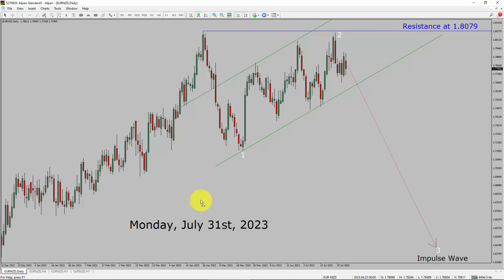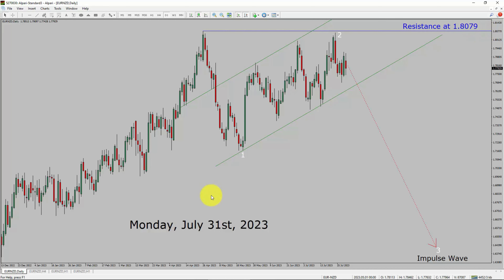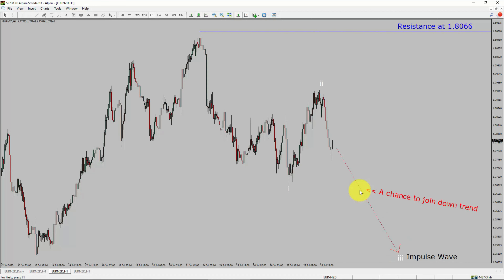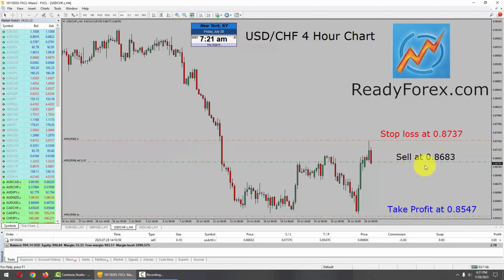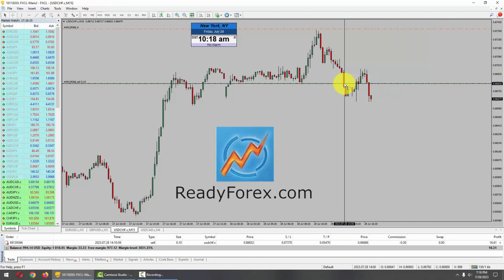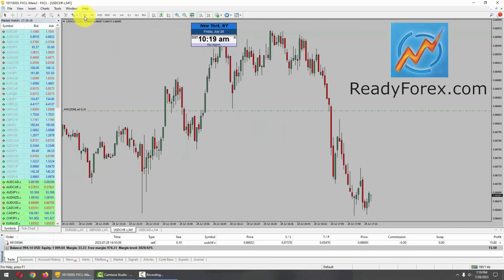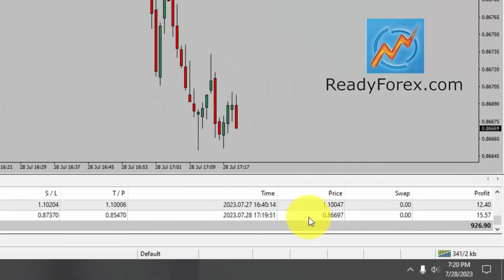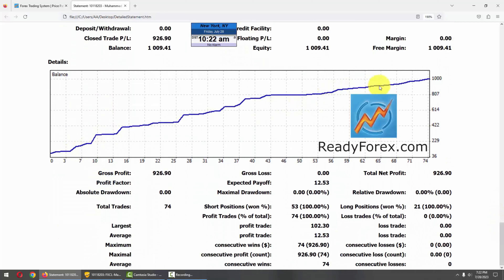EUR NZD Elliott Wave Analysis | Forex Forecast | July 31, 2023 | EURNZD Analysis Today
Here is today's EUR NZD Elliott Wave Analysis. Inside daily EURNZD Forex Forecast I will be reviewing EUR NZD using Elliott Wave Theory. Daily EURNZD Technical Analysis and Forex Forecast covers EUR NZD Forex charts. Learn about EUR NZD Forex market trend. EURNZD Elliott Wave Analysis is based on short term Forex charts. EURNZD analysis today is based on Elliott Wave Analysis. Learn about EUR NZD Forex trend of the day. Get updated Forex Forecast Today in EUR NZD currency pair. Once you watch EUR NZD Analysis Today with Elliott Wave Theory then your chances of making money increases. EUR/NZD Analysis today has been created using Elliott Wave Analysis. Get EUR NZD Forex analysis before market start moving. In this way you have a good chance of making money in currency trading. Watch detailed EURNZD forecast as well as a Euro New Zealand Dollar technical analysis using Elliott Wave.

EURNZD Elliott Wave Analysis is for Forex traders. Forex Forecast provides information about EUR NZD Forex market trend of the day. Top to Bottom Elliott Wave Analysis in EUR NZD currency pair covers daily time. EURNZD currency pair Elliott Wave Analysis shows four hour time frame EURNZD trend. EUR NZD Analysis Today shows Daily market trend using daily, four hour and one hour charts of EUR NZD currency pair. Every day price action of EUR NZD move up or down or sideways. EUR NZD Daily Forex Forecast using Elliott Wave Analysis show support and resistance levels. EUR NZD Forecast today is most suitable for day traders. Technical Analysis of EURNZD on short term charts is best for day trading Forex market. Elliott Wave Analysis has been used to create EURNZD analysis today video. EUR NZD Technical Analysis for day trading the Forex market. After watching EURNZD Forex Forecast a trader can participate in Forex market through a brokerage firm. Successful Forex trading requires EURNZD analysis, discipline and risk management. Use my Elliott Wave EUR NZD analysis to easily identify possible trading chances. EUR NZD Elliott Wave Analysis for Forex traders looking for EUR NZD analysis today.

EURNZD Forex Analysis Today is for Forex traders looking for Elliott wave Forex forecast. EUR NZD Analysis Today is for day trading the Forex market. Elliott wave analysis is a handy tool to find out Forex market trend using Technical analysis. EURNZD Analysis Today help Forex traders to easily trade currency market. In this way Forex trader could use their own Forex trading strategies along with EURNZD Forecast. Many beginners Forex traders trade FX market with EUR NZD Forecast to find trading opportunities. Watch EURNZD technical analysis today and make better trading decisions. Watch Today market analysis in EURNZD currency pair. On a daily basis the trend of EURNZD could change. With EUR NZD Analysis Today Forex forecast a currency trader gets an idea about short term Forex Market trend.

Before you invest money in Forex market educate yourself about today's EURNZD market trend. Learn to read Forex market using Elliott Wave Analysis. EUR NZD Analysis today could help you to make better trading decisions in your Forex trading. EURNZD Forex Forecast is based on Elliott Wave Analysis. You must trade with proper money management when analyzing Forex pairs like EUR to NZD. Euro to New Zealand Dollar Forex analysis. EURNZD analysis today is for traders looking to invest in Forex market. I have used Elliott wave theory and Forex market analysis to create EUR NZD Analysis today. EURNZD is a well renowned and popular Forex trading instrument. EUR NZD Today forex market analysis for Forex traders and investors. EURNZD Today market analysis help Forex traders to make better trading decisions.